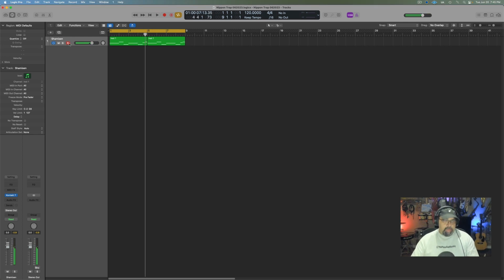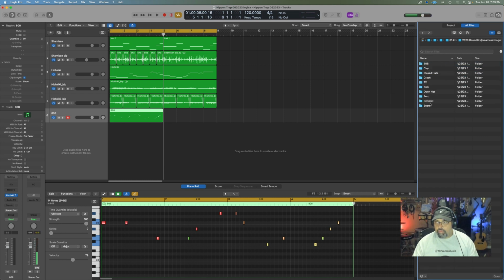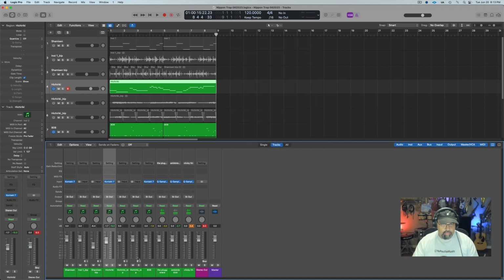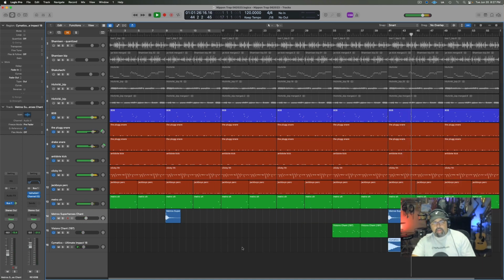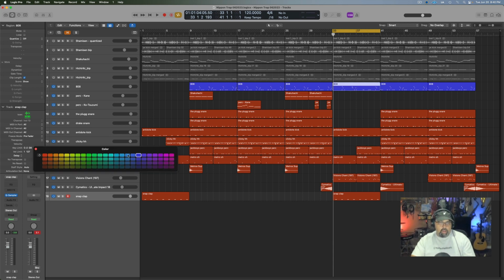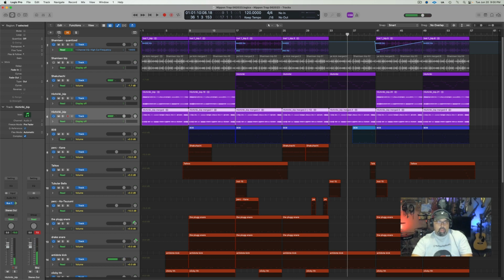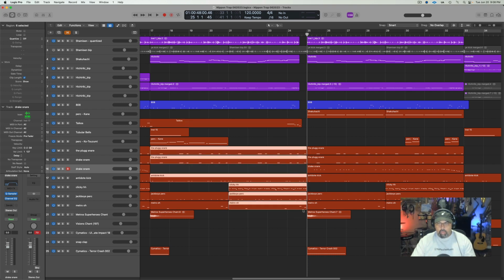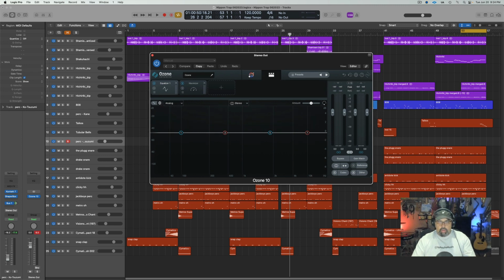Japanese Trap Beat From Scratch In Logic Using Native Instruments East Asia Spotlight Collection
Nothing fancy. Creating a Japanese-influenced Trap beat from scratch in Logic Pro.

This is another lengthy video on purpose, because I know that lots of composers out there like to see other composer’s workflows. So I kept pretty much everything intact.